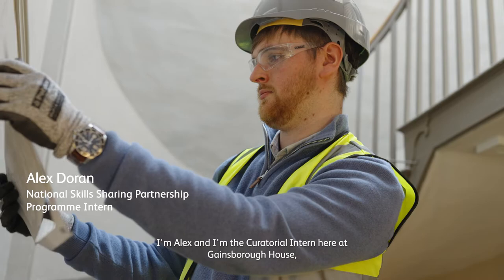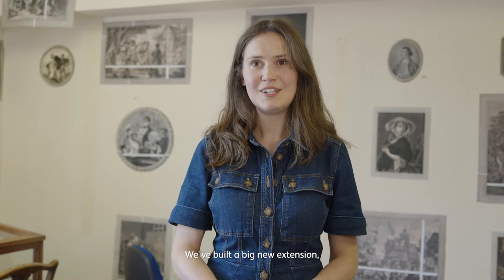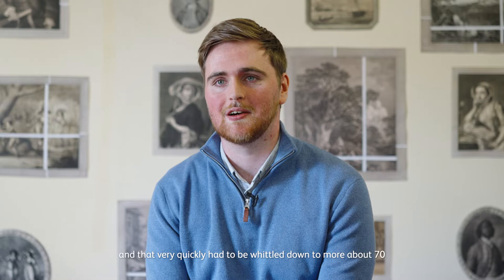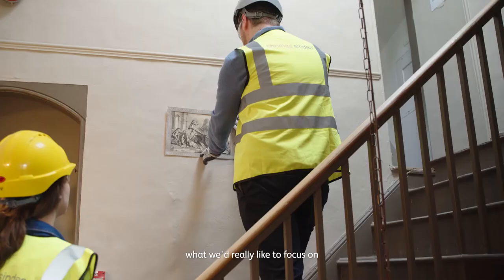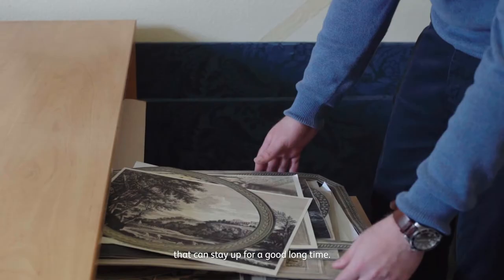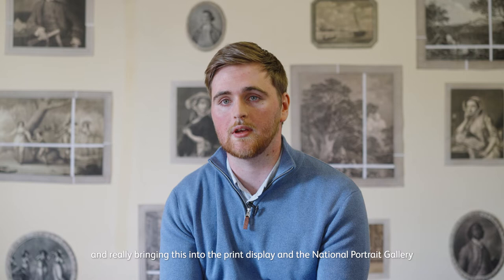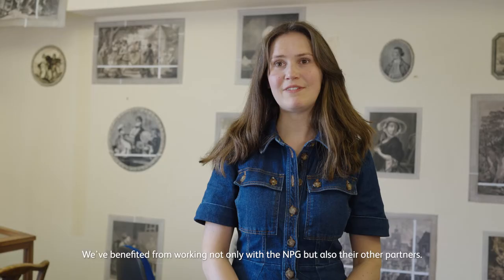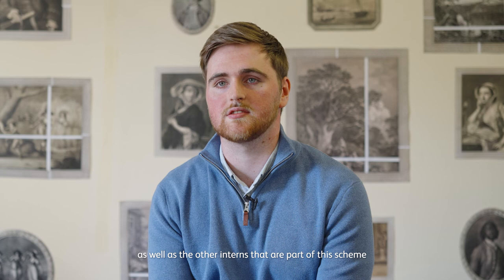Using historic prints to extend display themes with Gainsborough's House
The Curatorial Intern from Gainsborough’s House discusses working on the Ignatius Sancho exhibition and a new stairwell display of historic prints, inspired by 18th century print rooms.

The stairwell display provides an example of the way in which the team have used the media of prints to build on and extend display themes throughout the historic house. This film is an ART DOCS production.